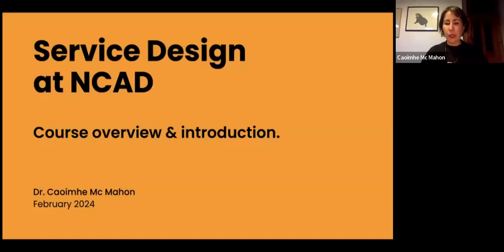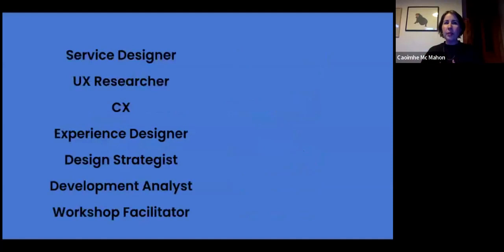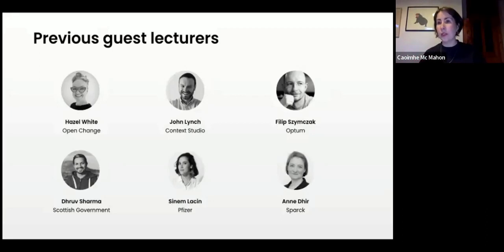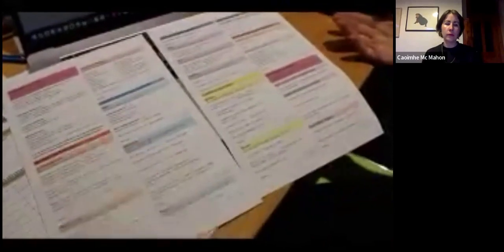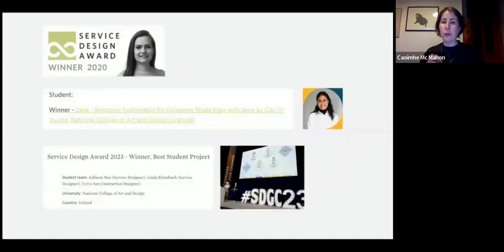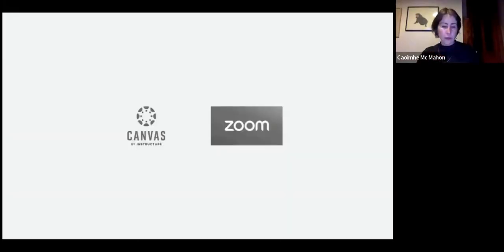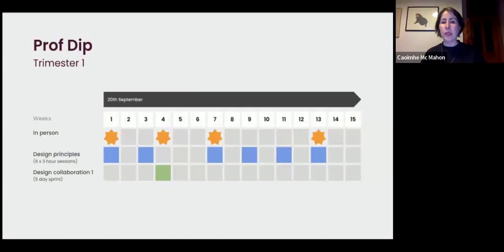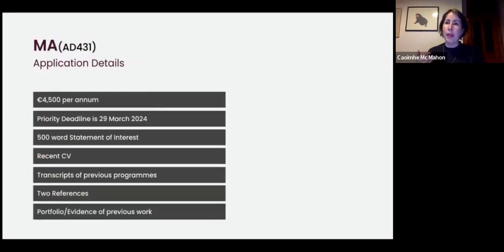Postgrad Futures Week - MA in Service Design Webinar - National College of Art and Design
MA in Service Design Webinar hosted by Caoimhe McMahon